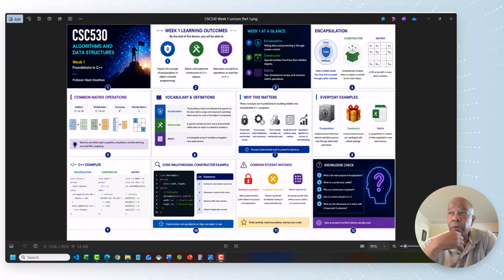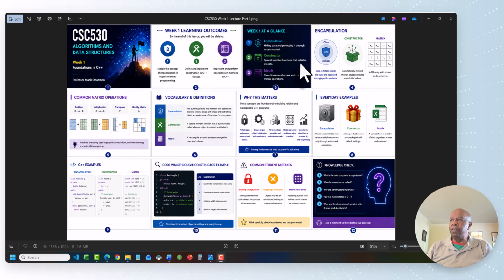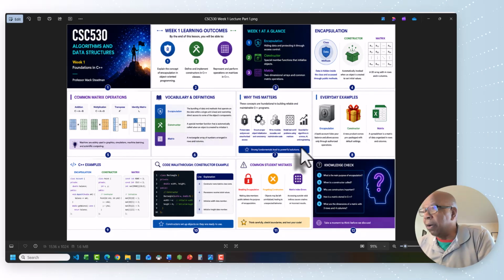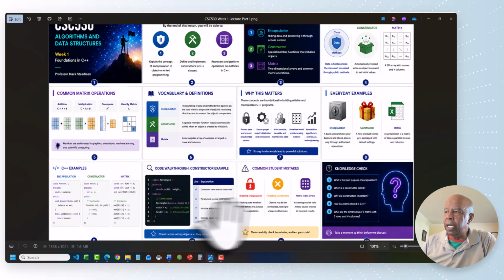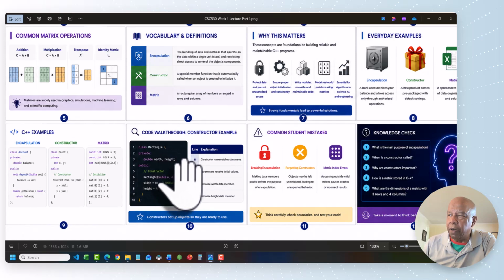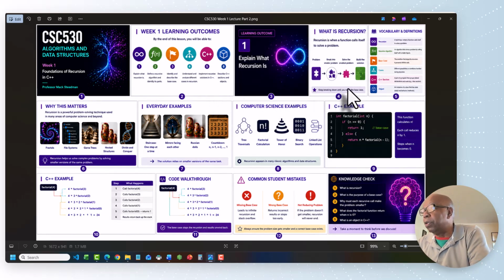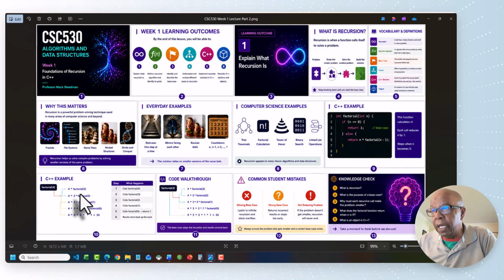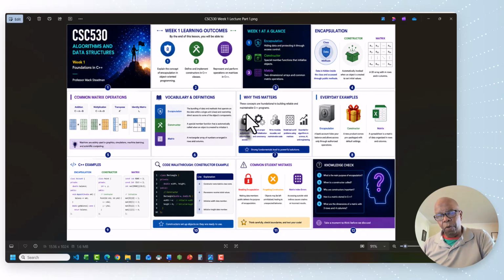CSC530 Week 1 Lecture Video